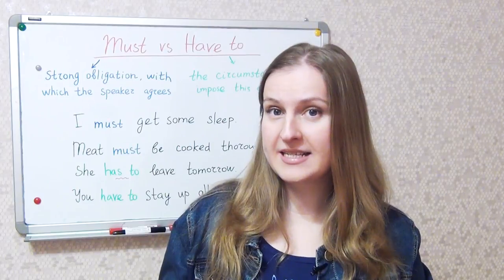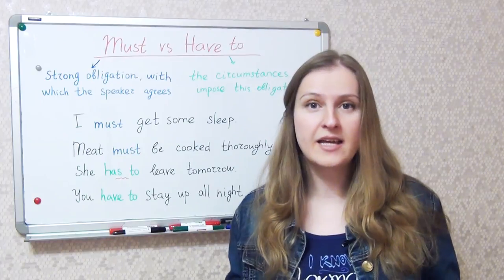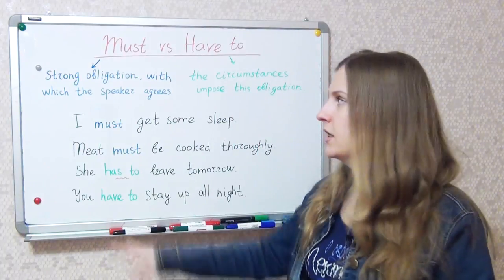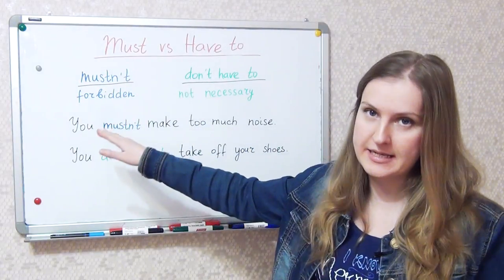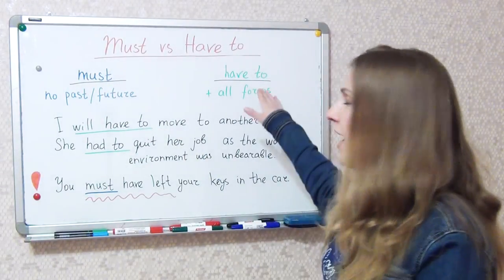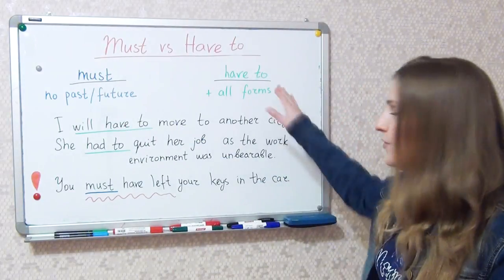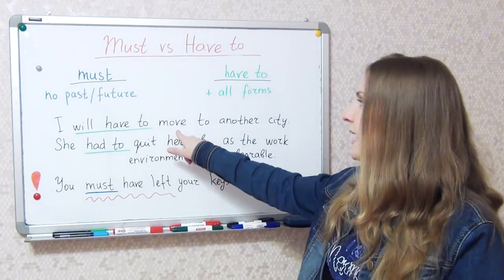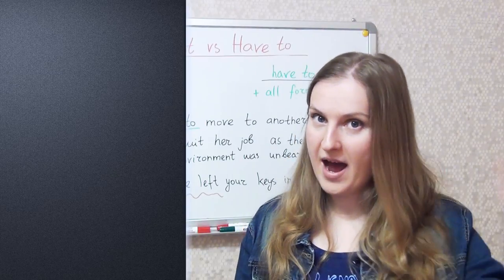Must vs Have to, English modal verbs, English Grammar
In this lesson we will concentrate on the difference between the modal verb MUST and the equivalent HAVE TO. We'll compare them in terms of grammar and meaning. Thus you will be able to avoid making mistakes connected with this issue!
Study English and Russian with AR!